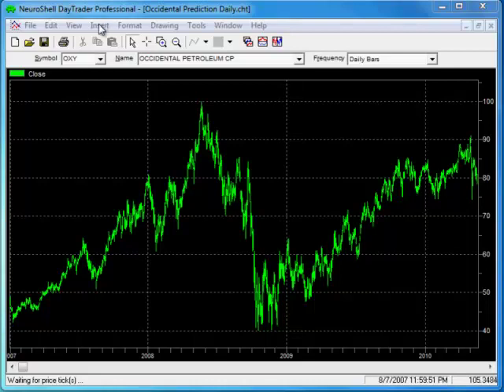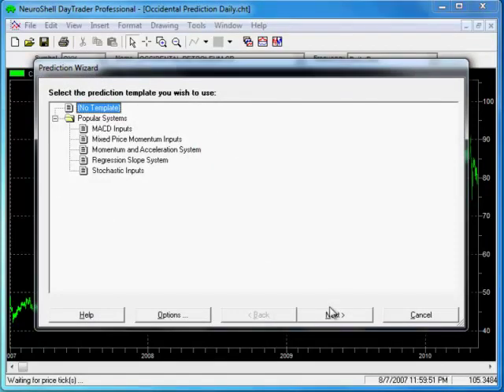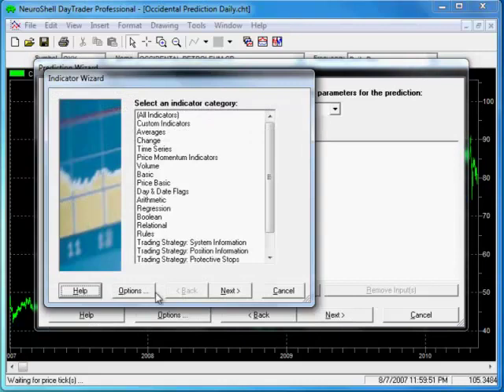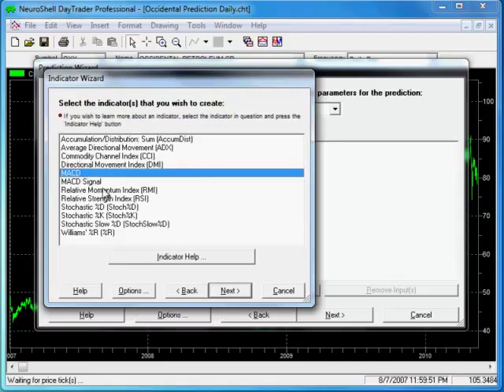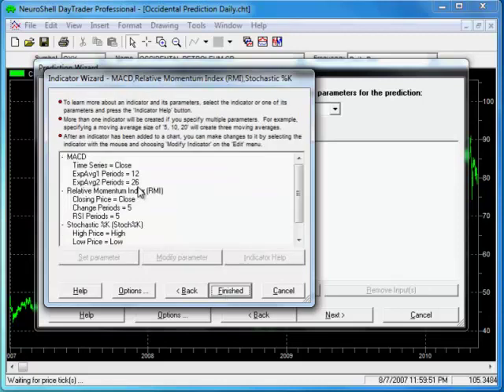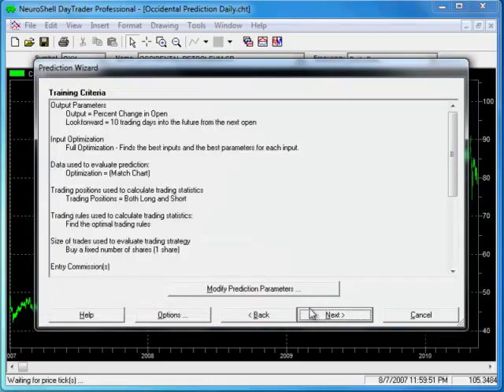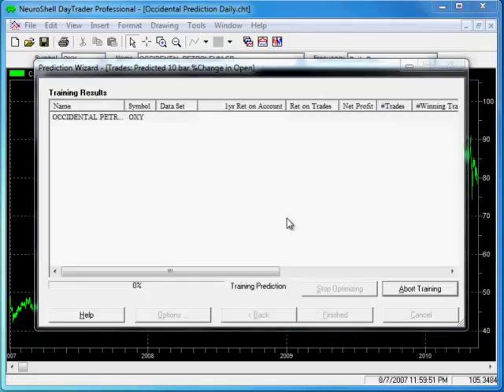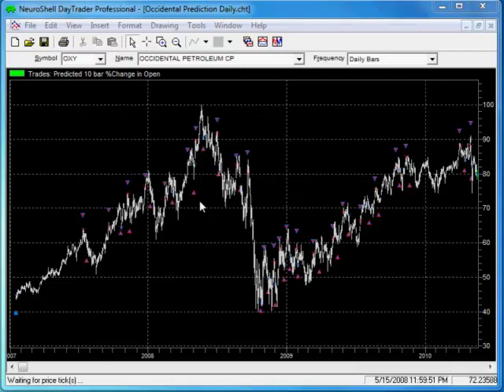Create Your Own Prediction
The video shows how to use neural networks for stock predictions.